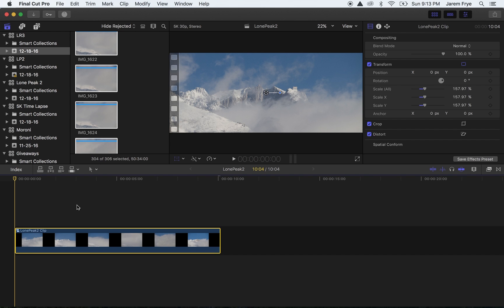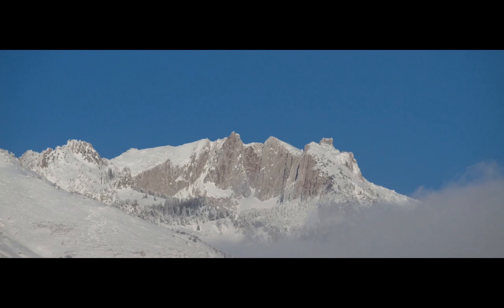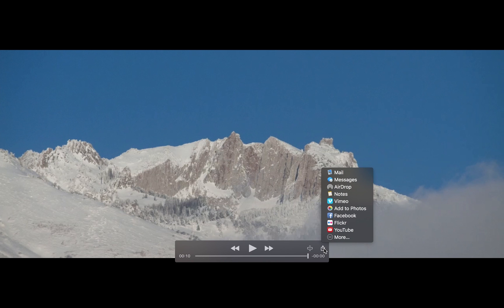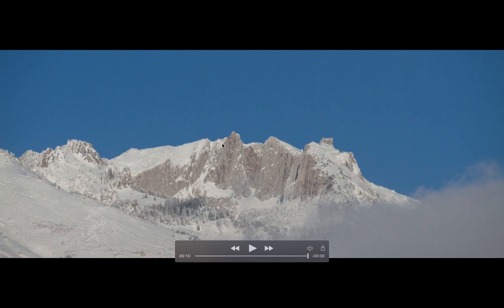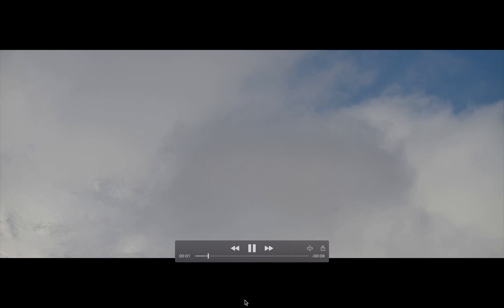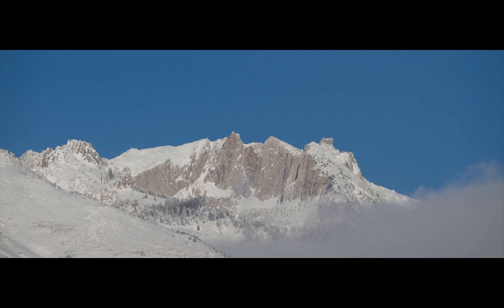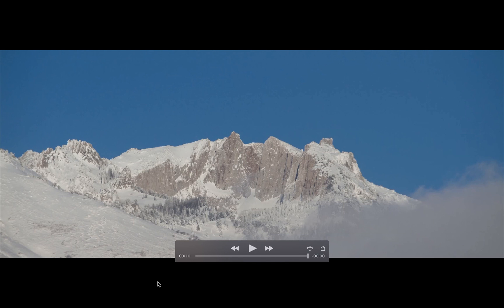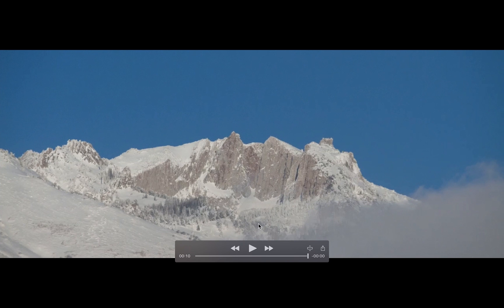Lone Peak 3